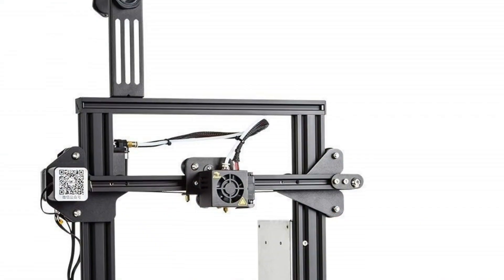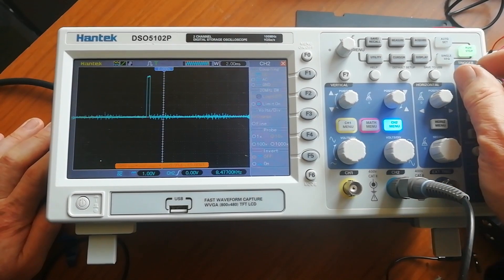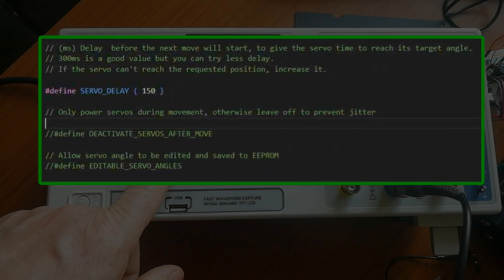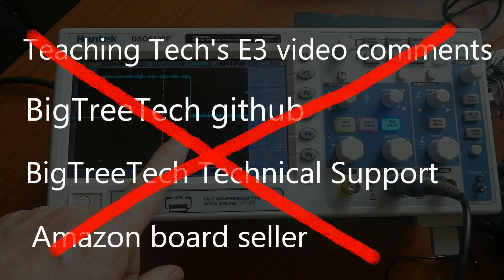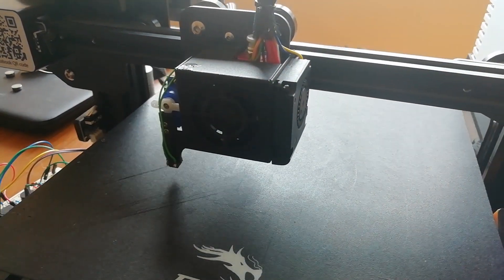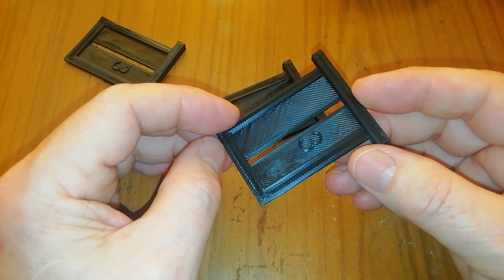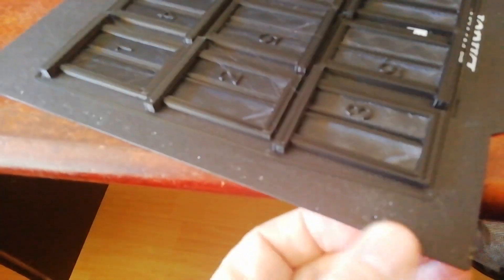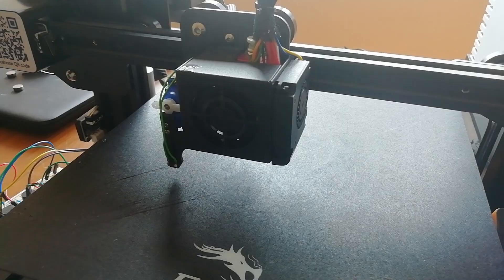SKR mini E3, Servo Probe Twitching & an Uncomfortable Work-around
Following Teaching Tech's excellent review of the SKR mini E3 board I bought and installed my own on my Ender 3.

I went for a servo probe for bed levelling and this is where the problem is. The servo twitches and that twitch makes bed probing inaccurate. Support was entirely absentr from Big Tree Tech who totally ignored me on their Github and their support email. I couldn't find help in the communities either.

I eventually worked out a fudge. I set the servo deployment angle a little past vertial but designed a servo strut with a stop on it which hits the fan cowling before the servo cvan reach its target position. This slams the strut into the cowling when it is vertical and the twitching is removed. This is not ideal as the servo is consuming more current for the duration of the bed prob, but in the month or so I've been using it there have been no problems and bed probing is accurate to less than 5 microns - which is plenty for 3D printing.

My bed-wide prints are now perfect every time.

If you have experience with this - either you've seen the problem or you have a different solution - I'd love to hear from you.